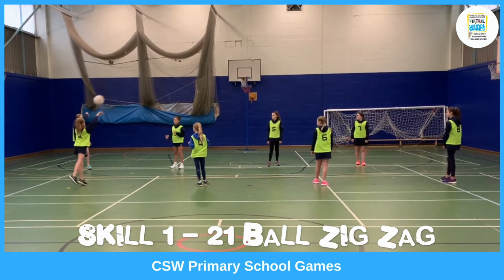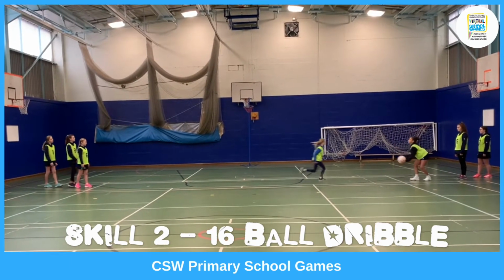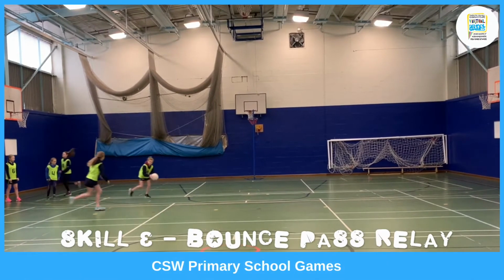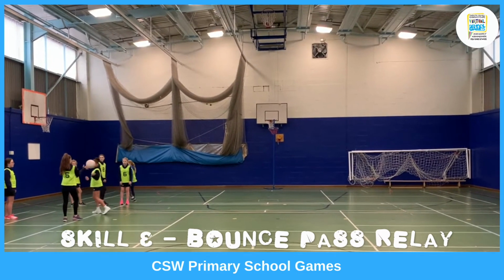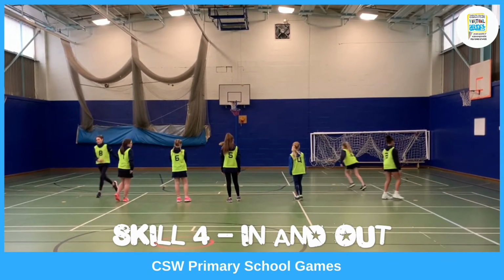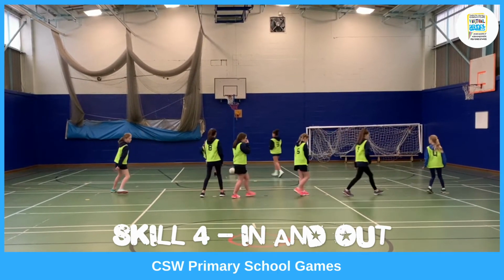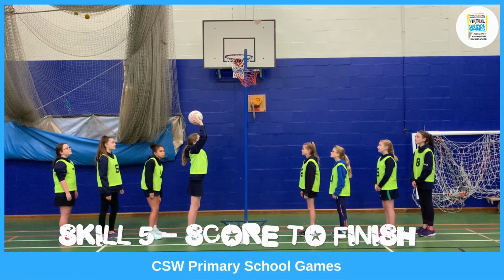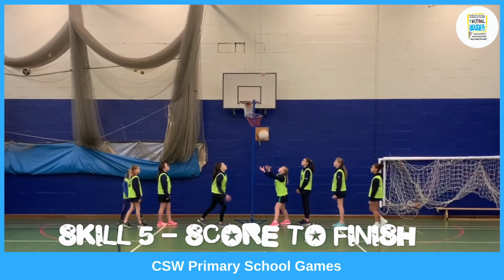CSW Virtual School Games - Yr 5 & 6 - Ball Skills - Full Support Video